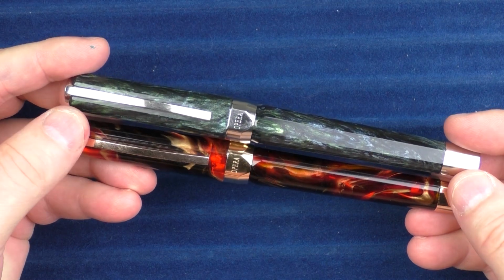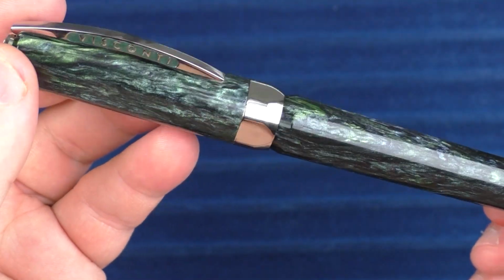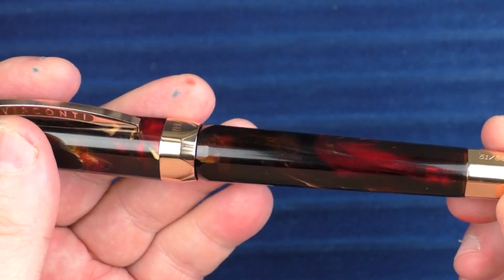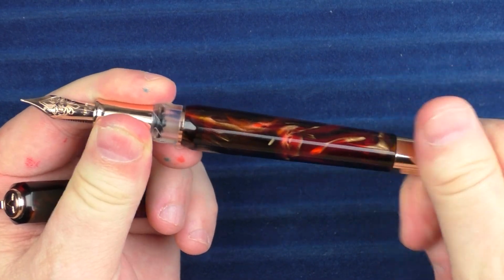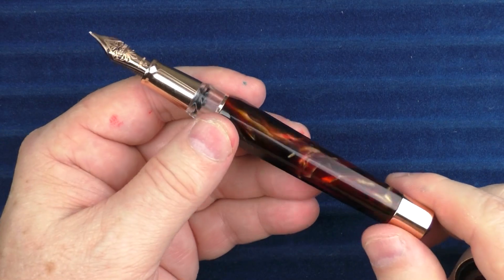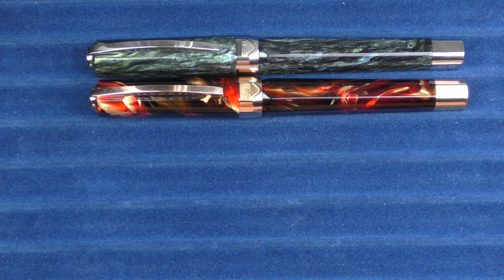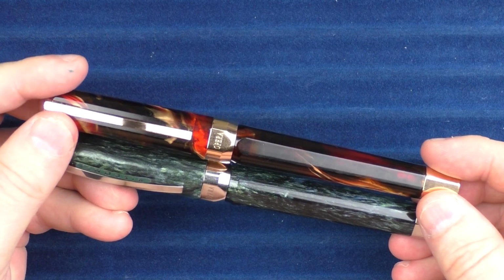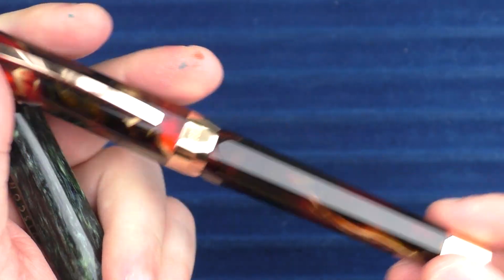Visconti Opera Master Essence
A look at two new Visconti models...the Opera Master Essence...made with Brooks resin.